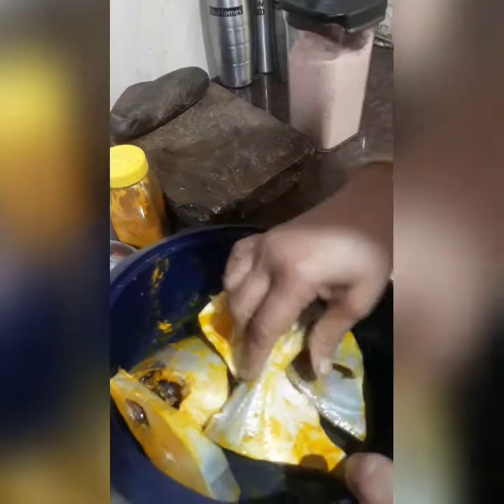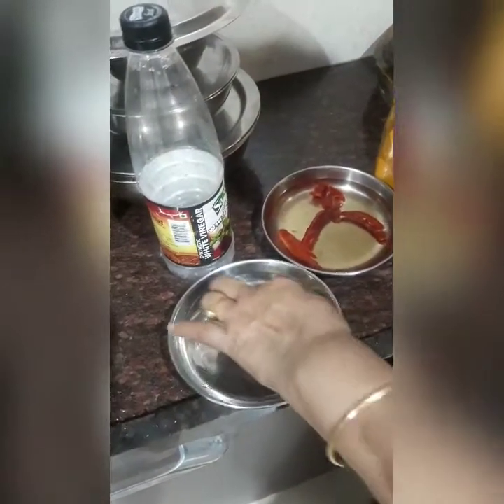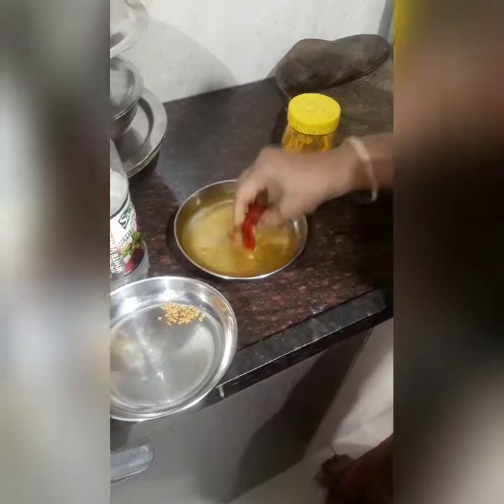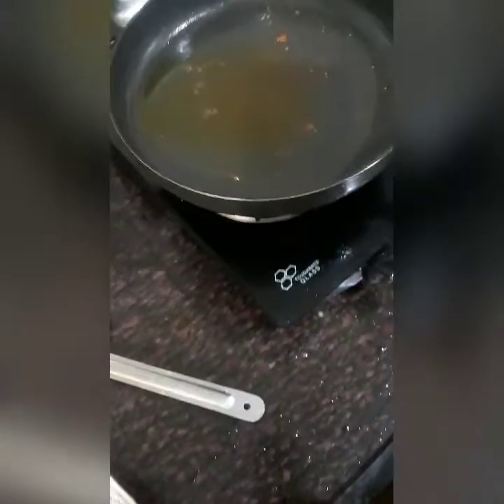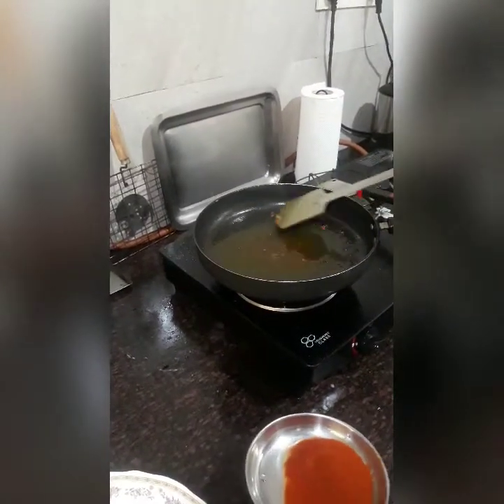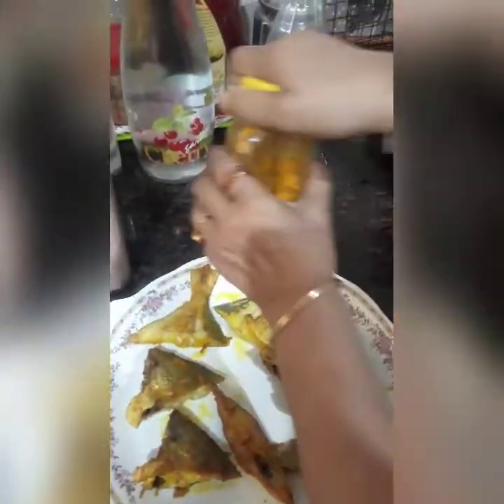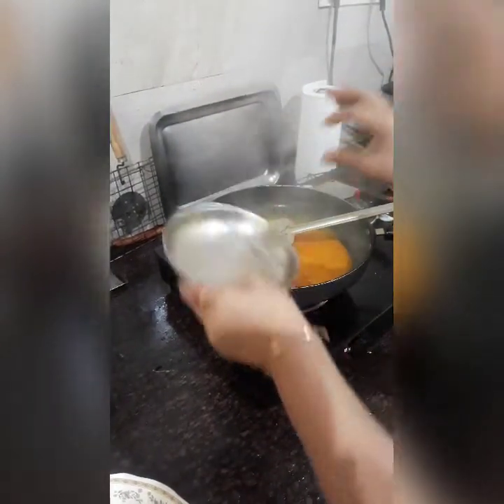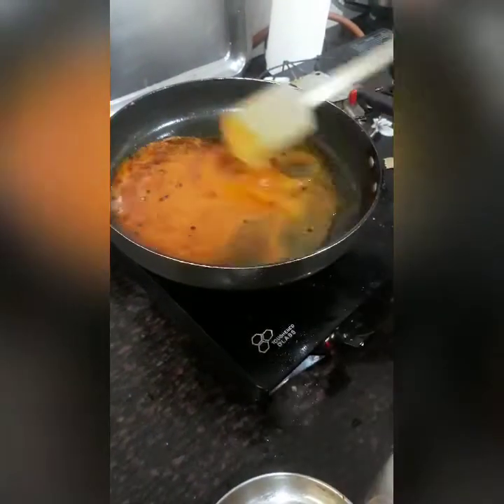Simple Pomfret Fish Dish in Deseeded Red Chilli Gravy